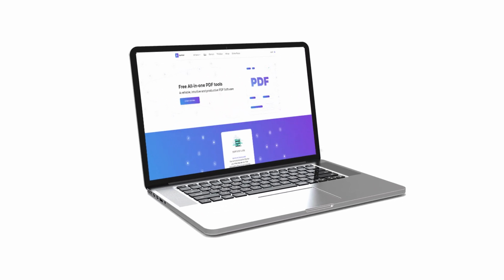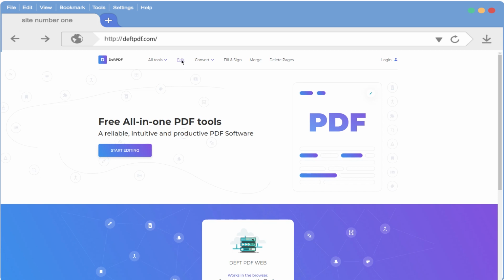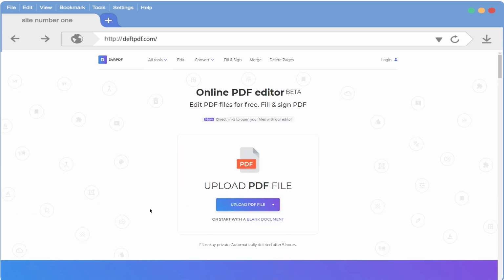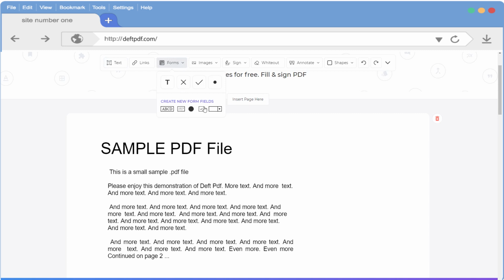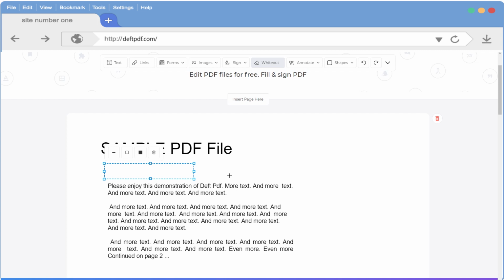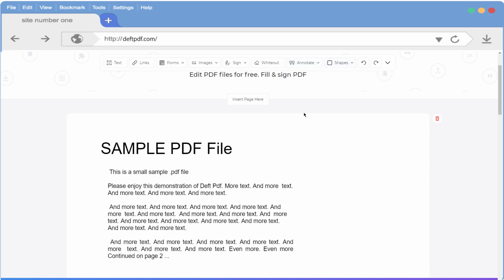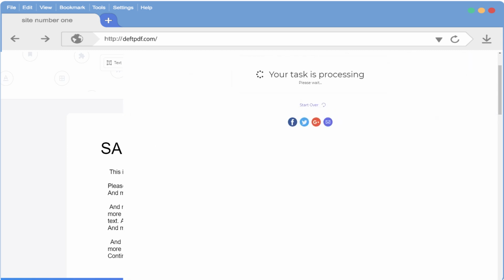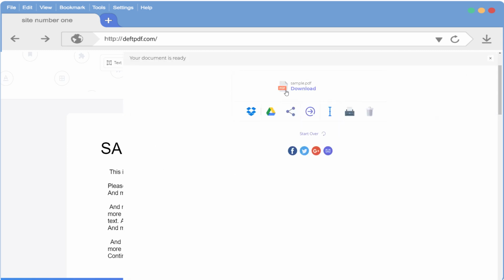How to Edit a PDF File Online For Free Using DeftPDF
DeftPDF is an all-in-one free online PDF editor that does not require subscriptions or installations. In this video, learn how to Edit PDF Online using DeftPDF for Free. You will learn how to use this pdf tool in edit or change text, whiteout pdf, watermark pdf, add images to pdf, add texts, annotate pdf, add shapes, use it as a pdf forms filler and e-sign PDF, draw and annotate on your PDF.